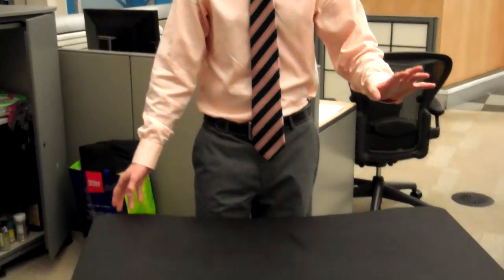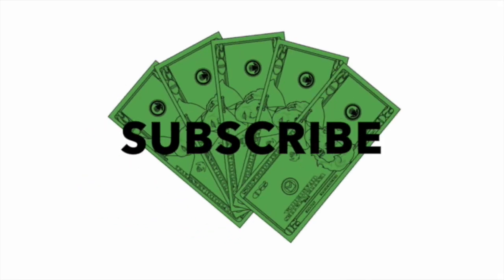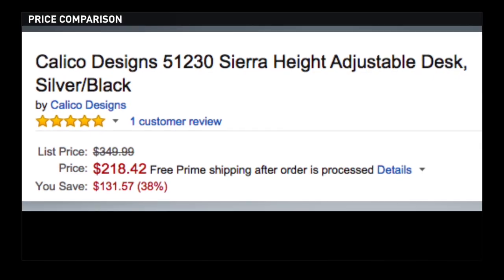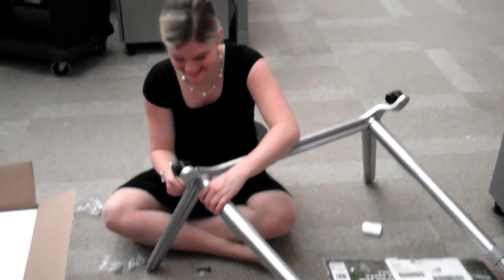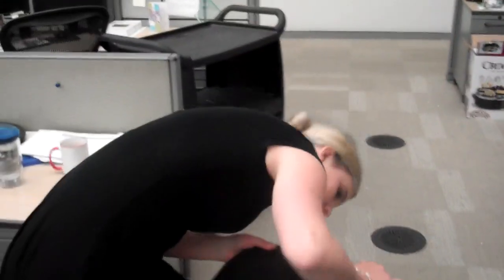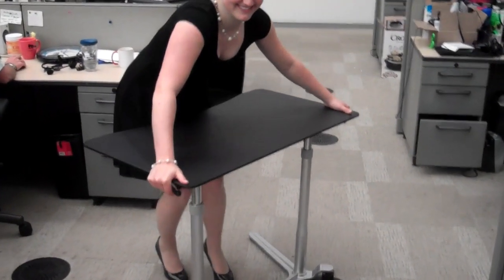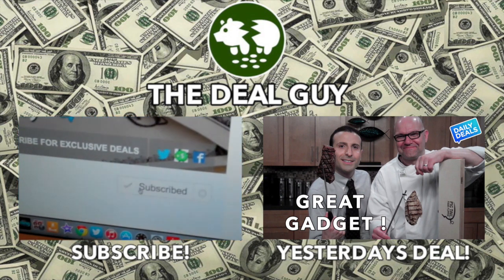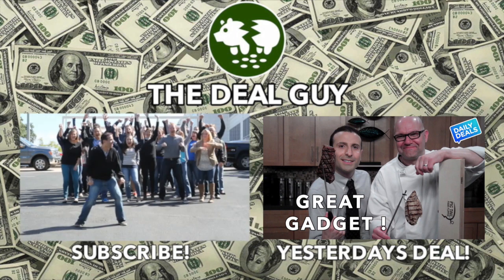$179 Adjustable Standing Computer Desk Review - The Deal Guy